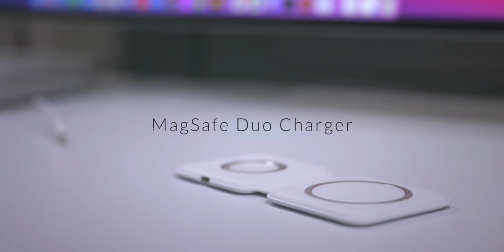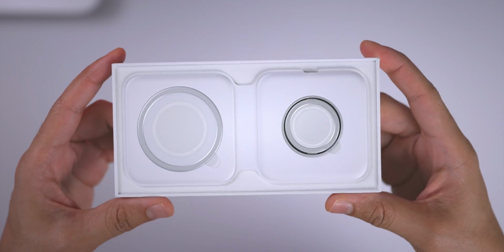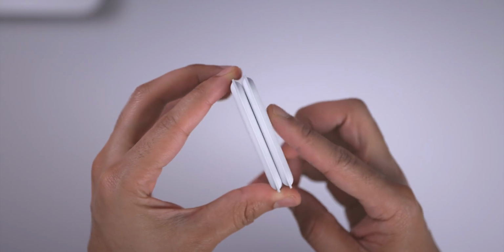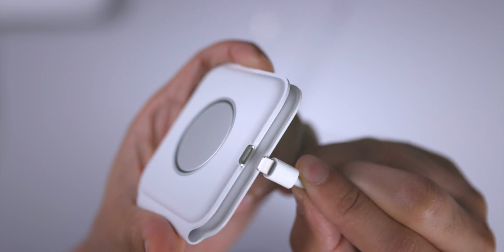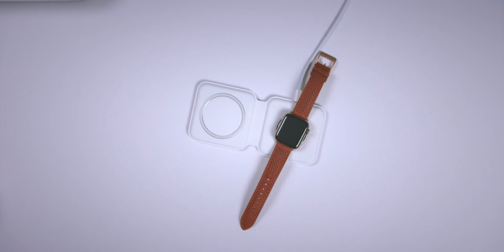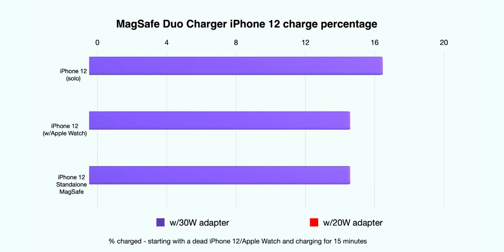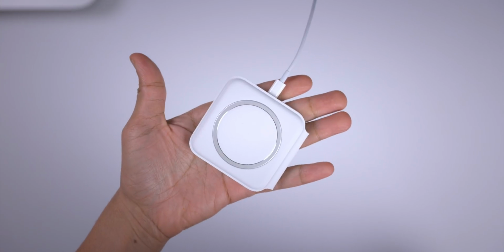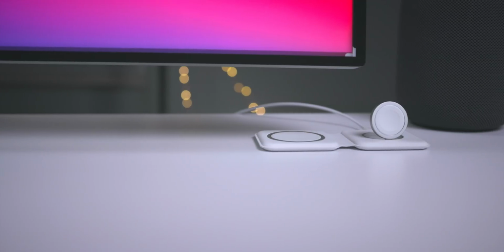MagSafe Duo Charger review - is it worth $129?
Hands-on with the MagSafe Duo Charger. Is it worth it?

DETAILED VIDEO SYNOPSIS:
The MagSafe Duo Charger is a wireless charger that can charge two devices — and Apple Watch, and any other Qi-enabled or MagSafe enabled device. It provides faster charging for iPhone 12 users and comes with auto-aligning magnets to help ensure proper connections to your iPhone 12.

Also, don't forget to click the 'LIKE' button in order to vouch for the quality of the video. This helps expose our content to other potential viewers helping us to grow the channel and thus lets us produce more videos. Thank you very much for taking the time out of your day to watch.

GEAR I USE TO MAKE VIDEOS:
Computer: iMac (2019)
Camera: Canon EOS-R
Lens: EF 24-70mm f/2.8L II USM Lens
Audio interface: Sound Devices MixPre-3 II